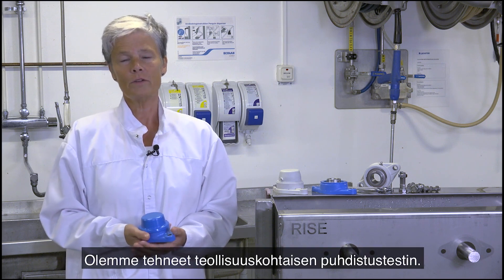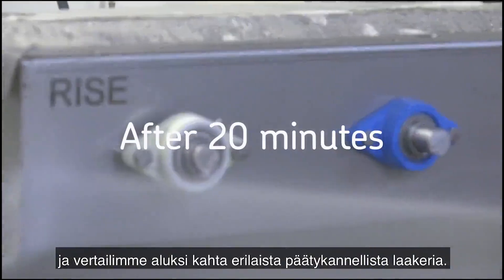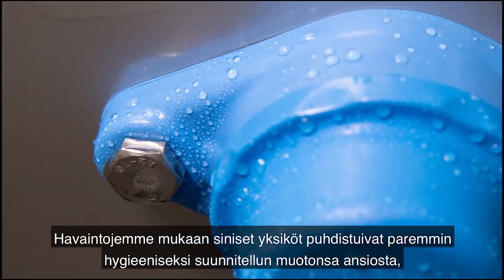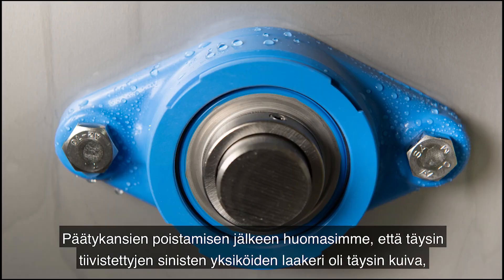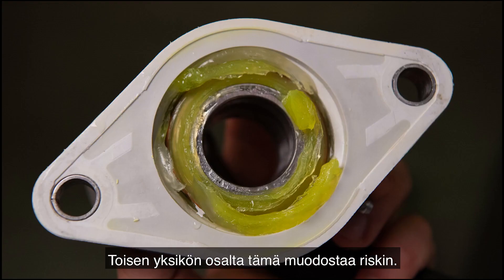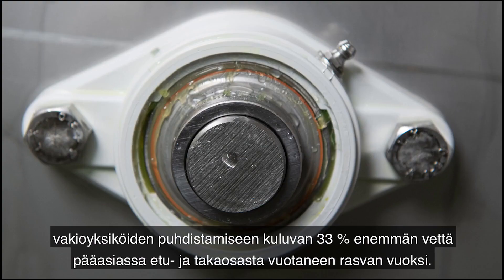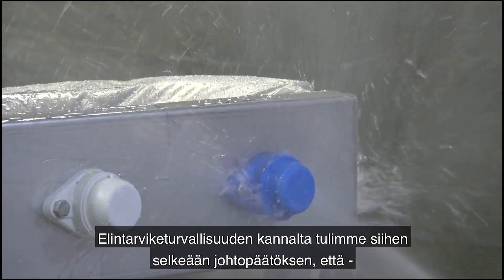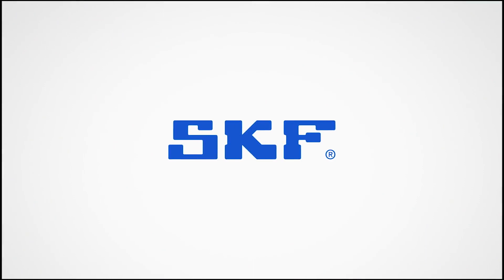Comparative washdown test of mounted bearing units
How clean is clean when it comes to bearing units? Microbiology and hygiene experts at RISE have tested this.

Watch the comparative washdown test by microbiology and hygiene experts at RISE (Research Institutes of Sweden), who have compared relubricable standard units with relubrication-free and hygienically designed bearing units by SKF. For additional insights, bearing units were both flash mounted and mounted using spacers.

For deeper information regarding microorganism found in bearing units – before and after washdown.

Learn about SKF’s innovation in hygienic design of bearing units and performance in washdown environments. You can upgrade now bearing units from food-grade to food-safe!